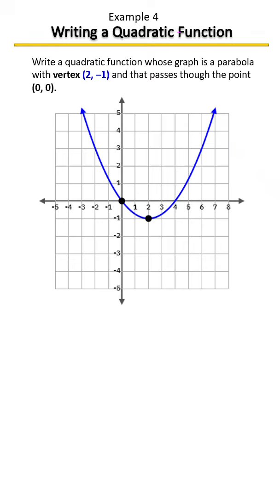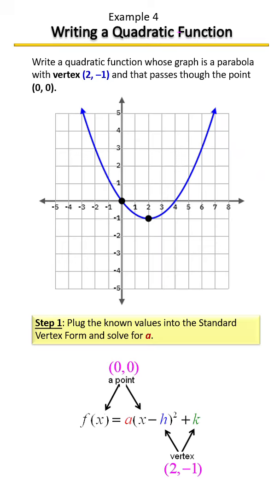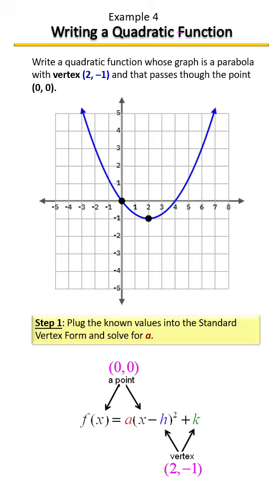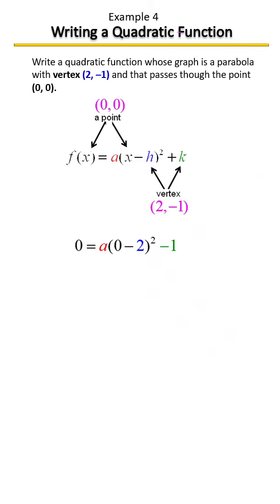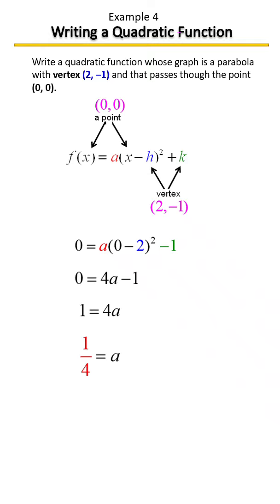Write the Equation of a Parabola | From Graph or Vertex + Point 📈✏️ | Example 4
Need to write the equation of a quadratic function when you’re given a graph or just the vertex and one point?
In this quick and clear lesson, Dr. Terri J. Speights from Math Exam Prep: Study on the Go! walks you through:
✅ Using the vertex form: y = a(x – h)² + k
✅ Plugging in a point to find the value of a
✅ Writing the full equation of the parabola
✅ Interpreting graphs and key features
✅ Applying this to graphing, modeling, and test questions
🎓 Perfect for Algebra, Precalculus, or SAT prep — and ideal for visual learners!
⏱️ Short, targeted, and mobile-friendly math help!